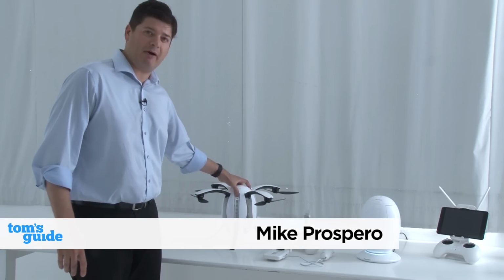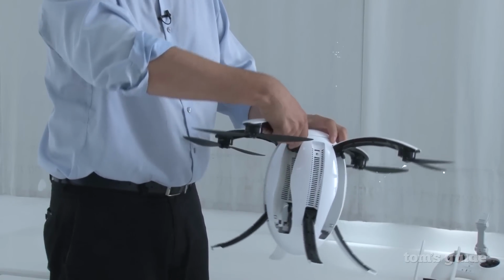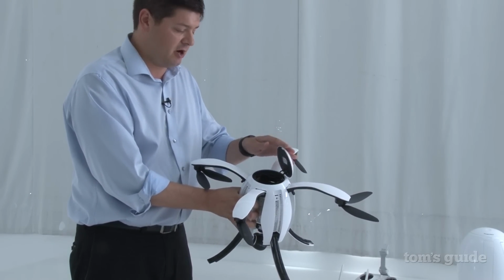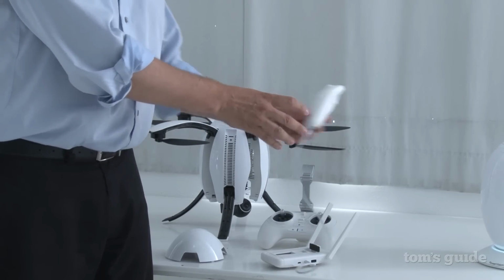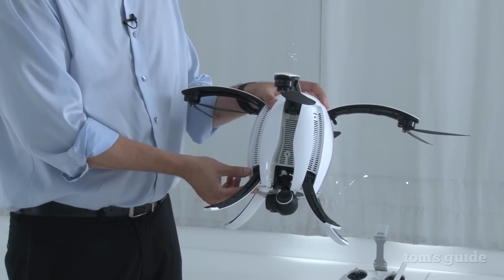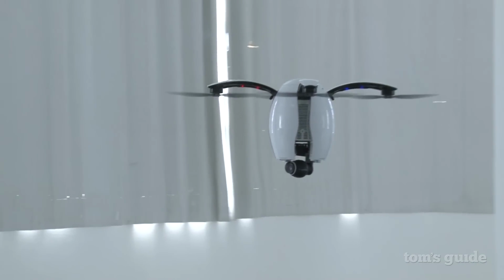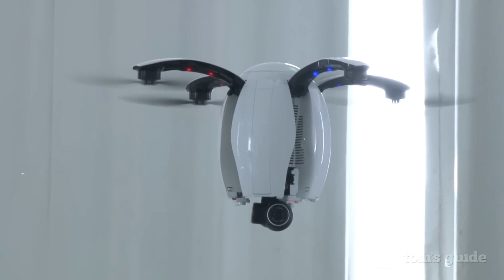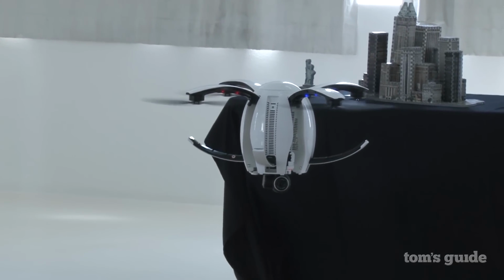PowerVision PowerEgg Drone: Hands-on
Tom's Guide goes hands-on with PowerVision's unique PowerEgg Drone.